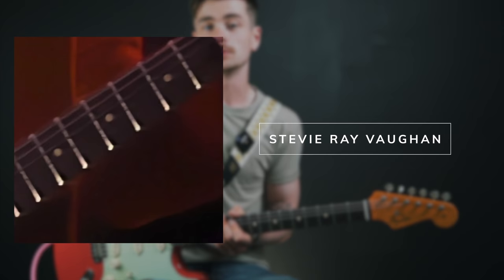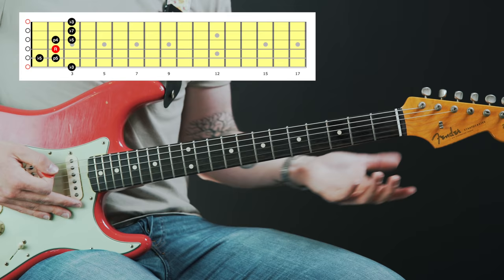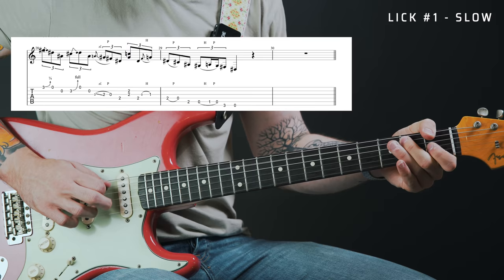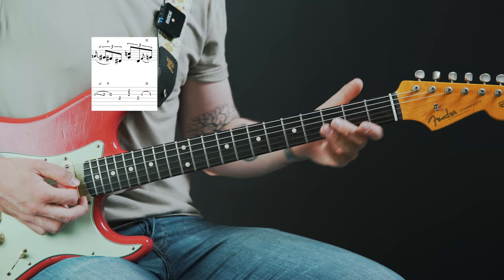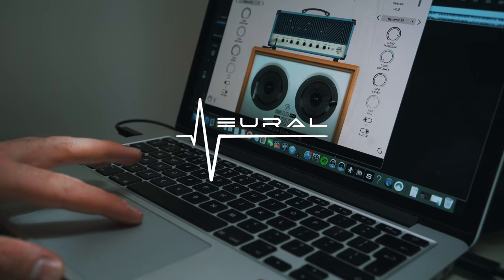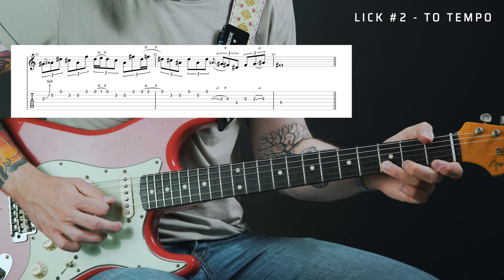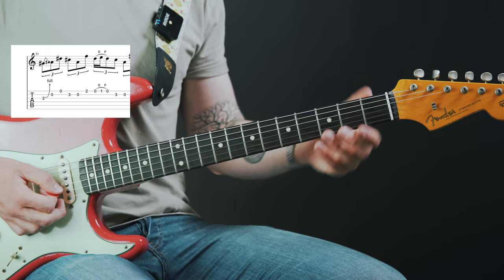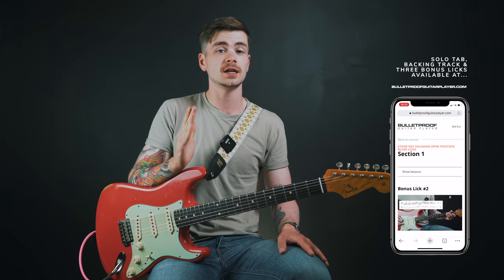Stevie Ray Vaughan Open String Blues Licks... (these sound FILTHY on a strat)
Try my tone for FREE 🎸

TIMESTAMPS:

0:00 - Intro solo
0:55 - Welcome!
1:45 - The two licks you’re going to learn
2:01 - Open position licks explained
2:43 - Note choices - flat and major 3rd’s
3:55 - LICK #1
4:22 - Lick breakdown
7:23 - How am I getting that tone? Neural DSP Archetype: Cory Wong
9:09 - LICK #2
9:32 - Lick breakdown
12:10 - bulletproofguitarplayer.com bonus content

Felt like doing another Stevie Ray Vaughan themed video so here we are!

In this video I’m teaching you guys a couple of open string blues licks in the key of Eb with a heavy SRV influence. I’m tuned down a half step for this video but these licks will work great transposed to E if you’re playing in standard tuning.

Making use of scale positions close to the nut where there are lots of options for open strings is something that SRV would do all the time in his playing - just listen to Pride and Joy or Scuttle Buttin’ and you’ll hear many examples of this.

Shoutout to Neural DSP for sponsoring another video on my channel! I’m using their Archetype: Cory Wong plugin for all of the tones that you hear in this lesson.

You can download my ‘Joy Pride’ preset for free - linked at the top of the description box.

The bonus content for this lesson - available exclusively to members of bulletproofguitarplayer.com - includes:

One-angle video of the intro solo with TAB & notation overlaid
Downloadable Guitar Pro & PDF TAB files
THREE bonus open position blues lick lessons
SRV style backing track in Eb (video + downloadable WAV file)

🟢 GUITARS 🎸...

🟢 STUDIO EQUIPMENT 🎙️...

🟢 PEDALS 🎛️…